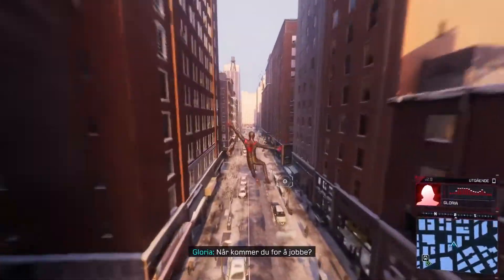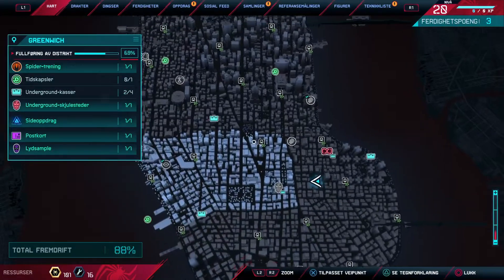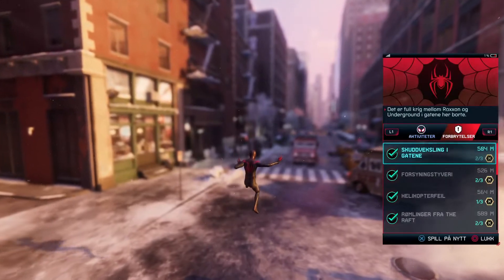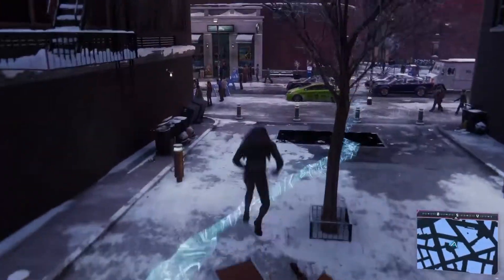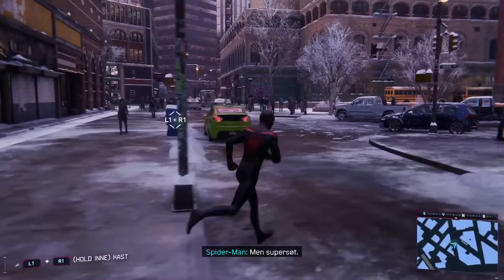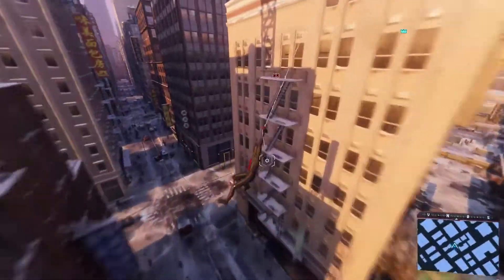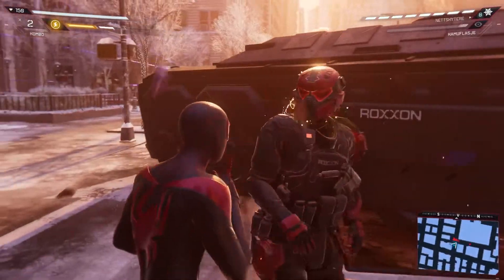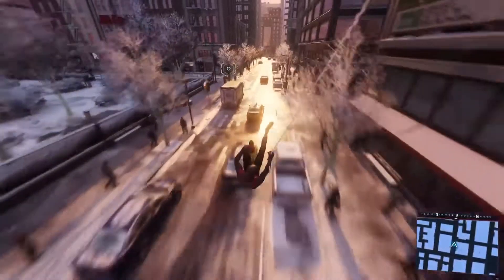Spider-Man Miles Morales no story spoilers